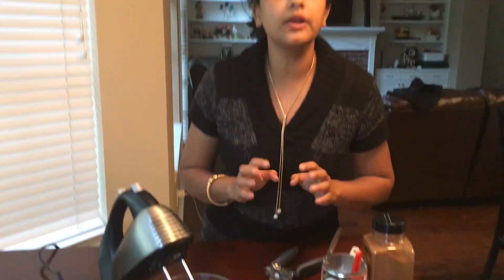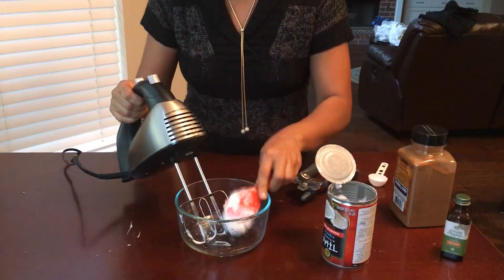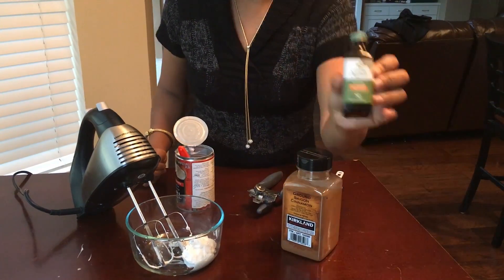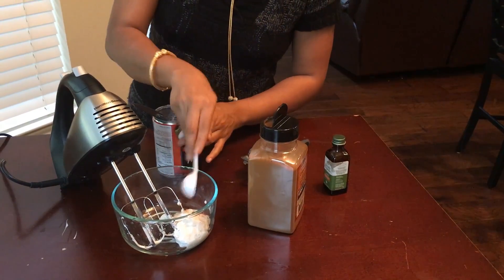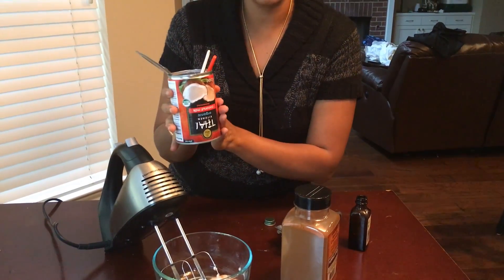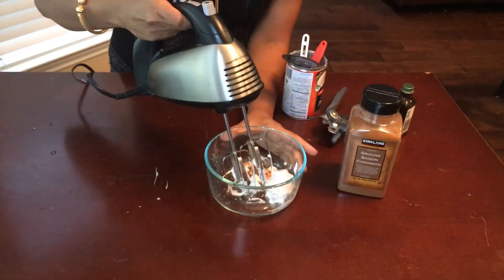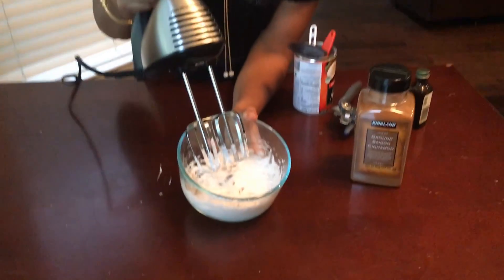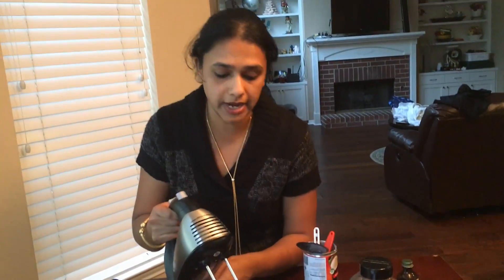Vegan Cinnamon Cool Whip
Ingredients
1 full can of coconut cream
1/2 tsp of cinnamon ground
3 drops of organic Vanilla drops